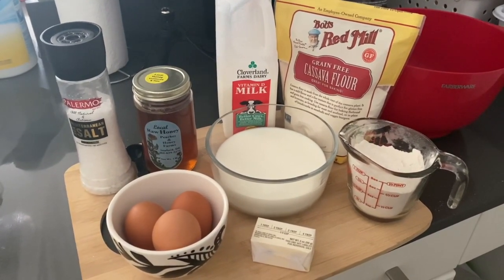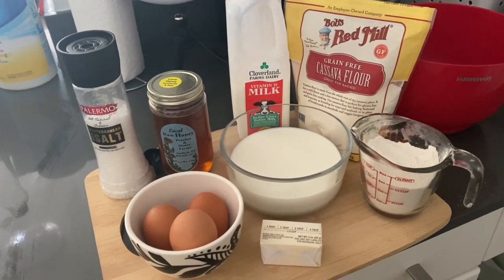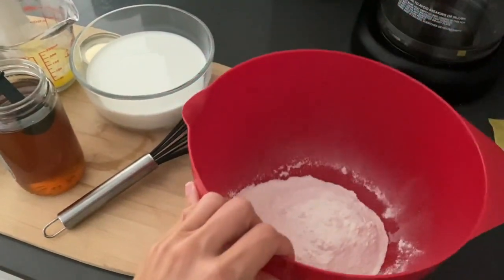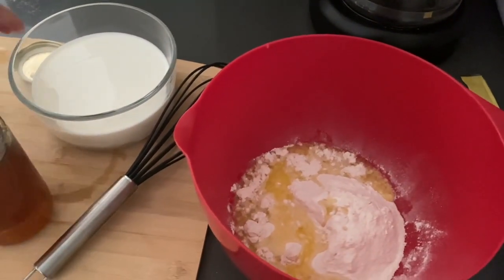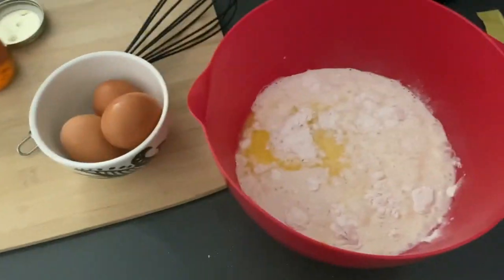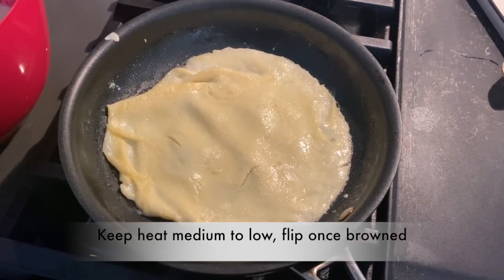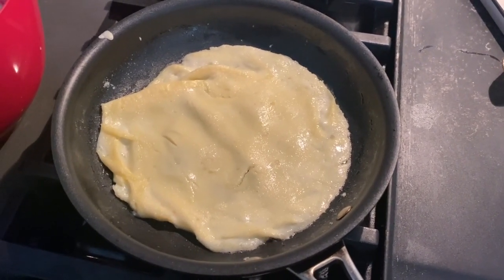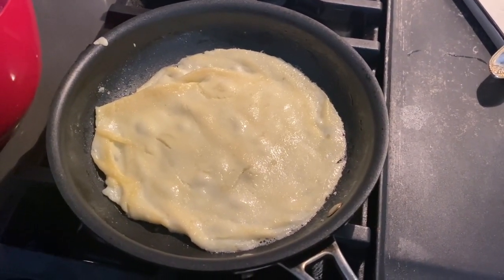French Cassava Crepes!!!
Ingredients:
3 eggs
1 tsp honey
3/4 cup cassava flour
1 tsp salt
4 tbsp butter
2 cups milk

Directions:
1. Melt butter in microwave.
2. Add all ingredients in bowl. Whisk until all ingredients are blended.
3. Heat pan on medium/low heat. Pour a small amount of butter or oil into pan.Then pour a small amount of batter into pan to form circular crepe. Make sure it is thin!!
4. Brown bottom side, then flip to brown other side.
5. Feel free to add toppings, syrup etc. Bon appetit!!